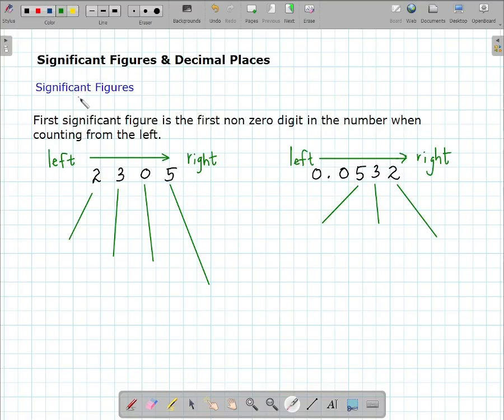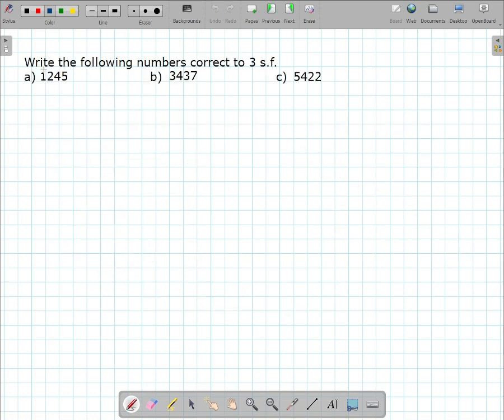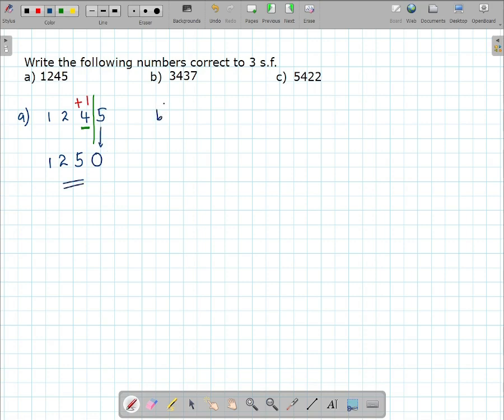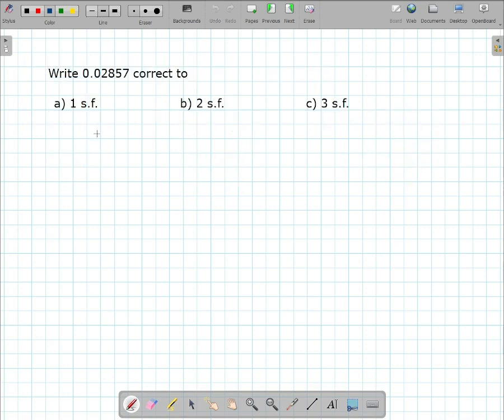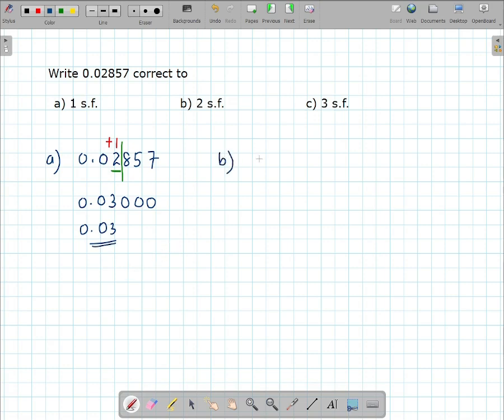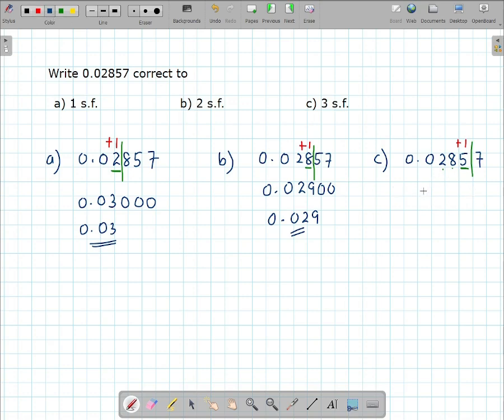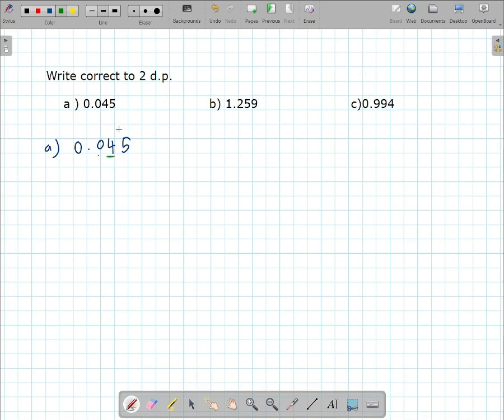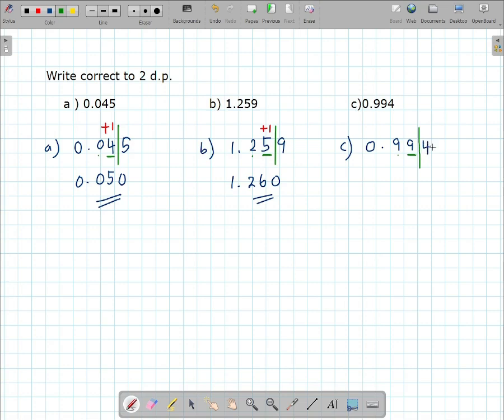IGCSE Maths | Significant Figures and Decimal Places | s.f. | d.p.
IGCSE Maths | Calculate Significant Figures and Decimal Places | s.f. | d.p.

Hi! This video explains significant figures and decimal places, showing you how to round numbers. We'll explore the rules for rounding numbers to the relevant significant figures and decimal places, ensuring a clear understanding of these essential math concepts.

Reference:
- Edexcel International GCSE(9-1), Mathematics A by David Turner and Ian Potts

Timecodes
0:00 Start
0:11 Significant Figures Explained | s.f.
1:57 Example 1 | Round to 3 s.f. | a) 1245 b) 3437 c) 5422
5:45 Example 2 | Round 0.02857 to 1 s.f. | 2 s.f. | 3 s.f.
10:00 Decimal Places Explained | d.p.
10:51 Example 1 | Round to 2 d.p. | a) 0.045 b) 1.259  c)0.994